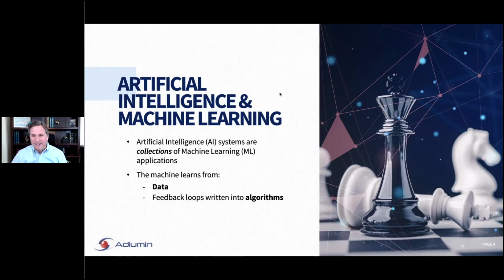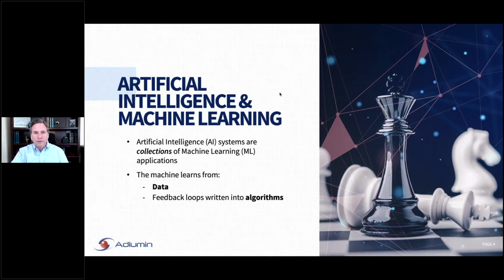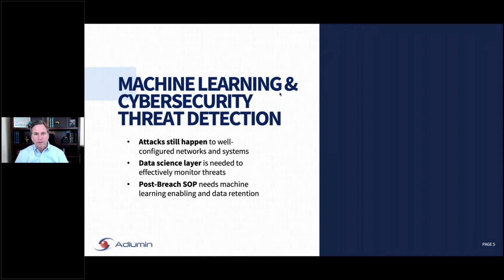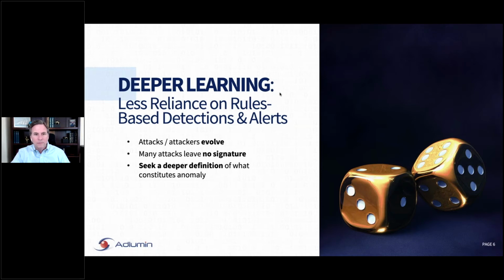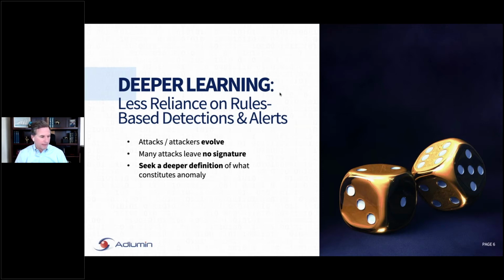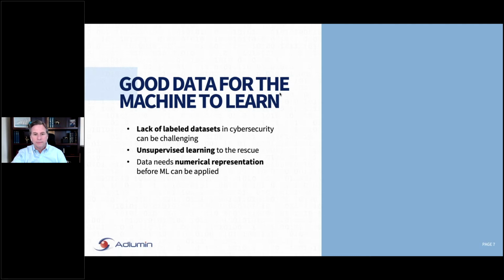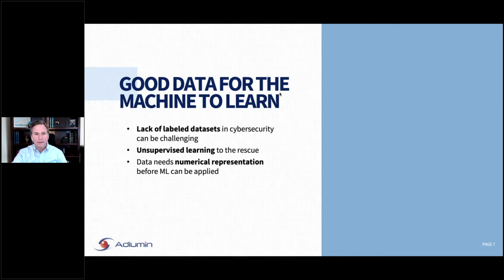Machine Learning Use Cases in Cybersecurity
Learn how Artificial Intelligence and its main “enforcer” Machine Learning (ML) have transformed the world of cybersecurity. ML helps cybersecurity desks develop a deeper understanding of user and entity behavior patterns and errors that occur within networks, alerting security professionals when data and other assets are vulnerable to attacks.